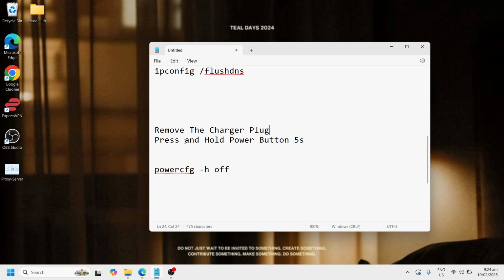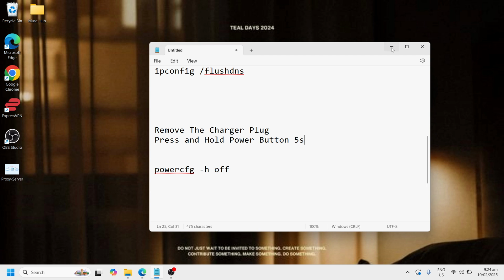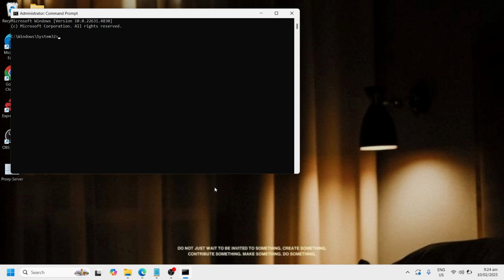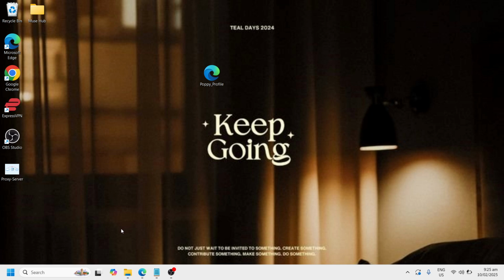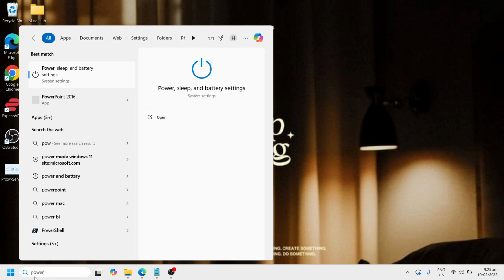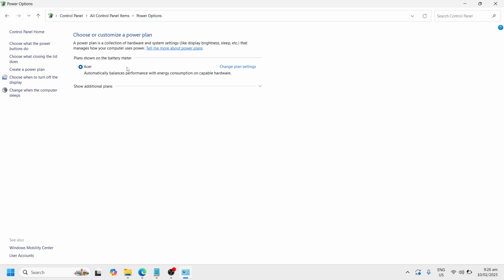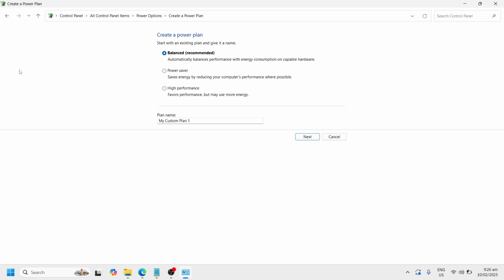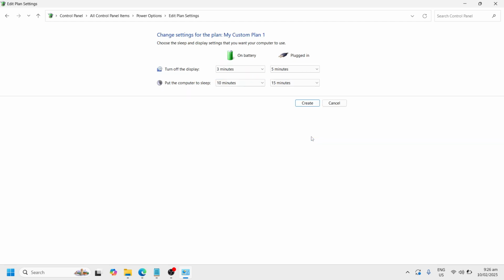Laptop Keeps HIBERNATING? Here’s How to Solve It- 100% WORKING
Laptop stuck in hibernation?   Learn how to fix it easily in Windows or any computer!   Follow simple steps to wake up your device and prevent future issues. Watch now and solve it fast!